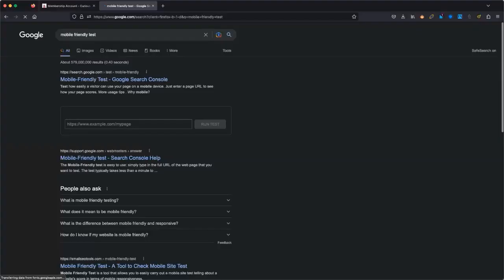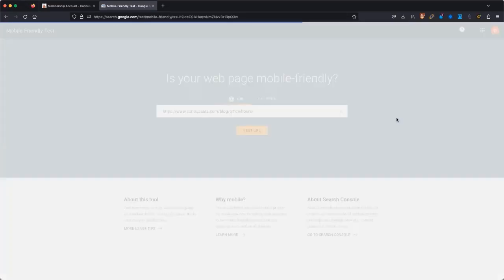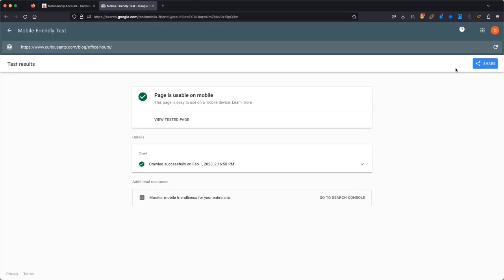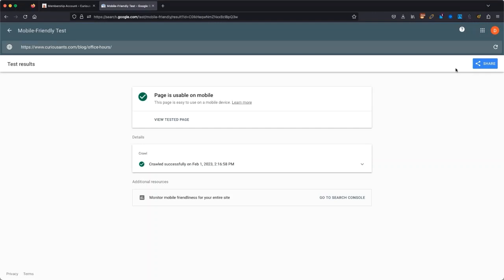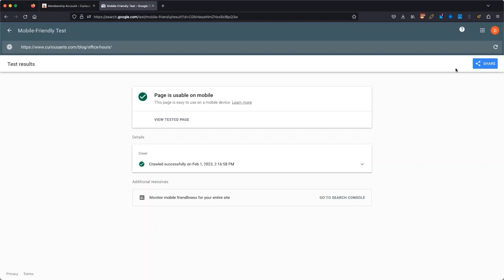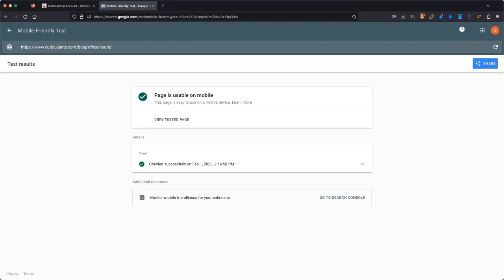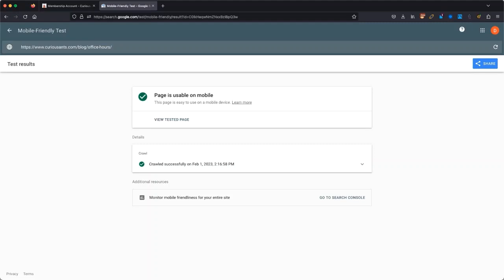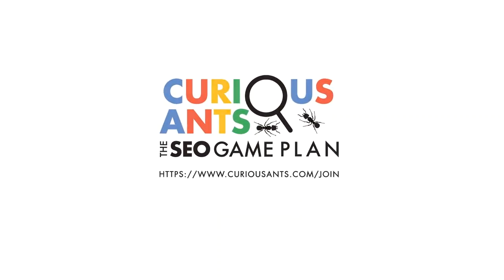How to fix your mobile usability errors in Google Search Console?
Here is how you can find and troubleshoot mobile usability errors in Google Search Console.